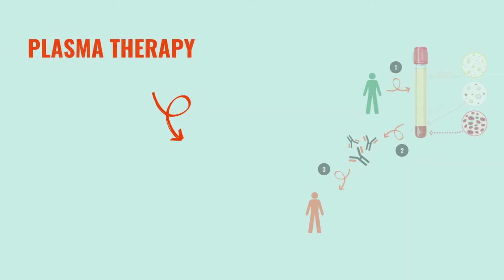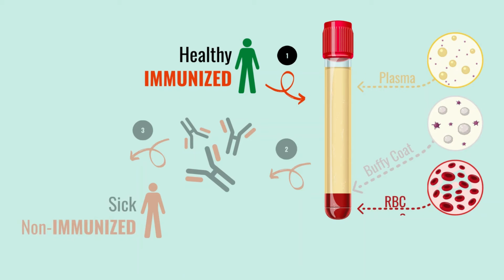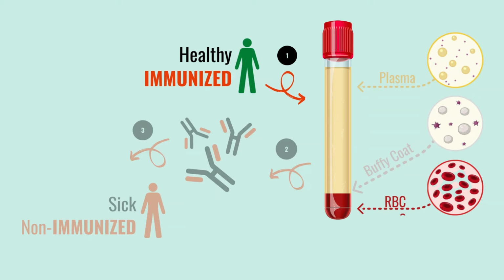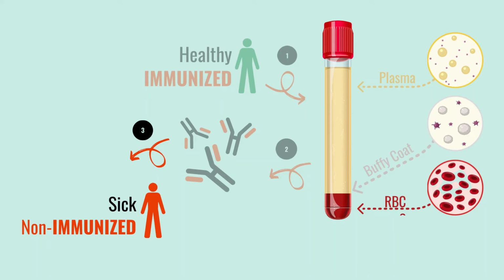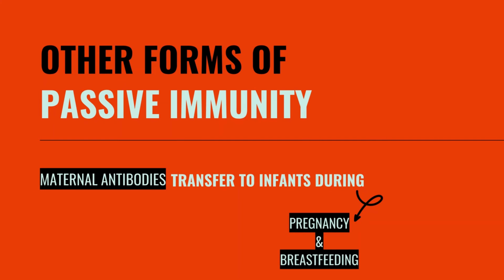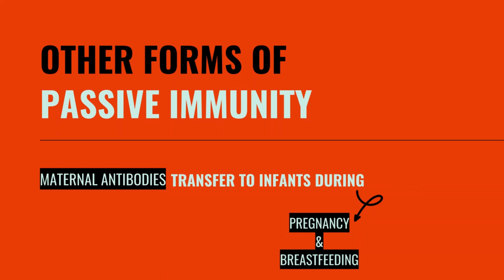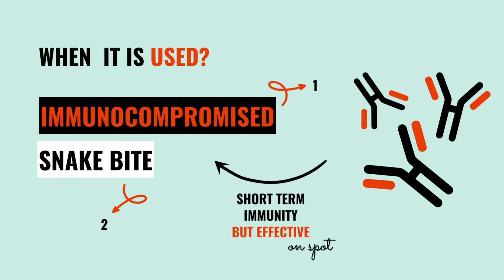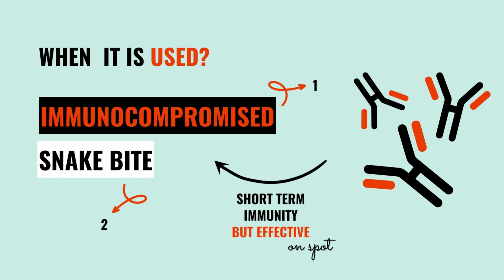Passive Immunity I Why Plasma Therapy was so Benificial in COVID-19???